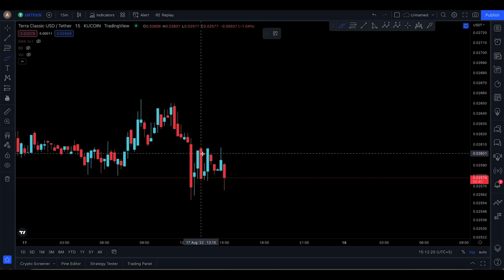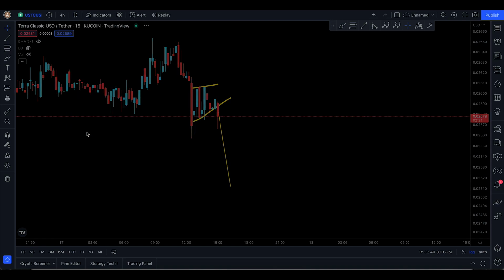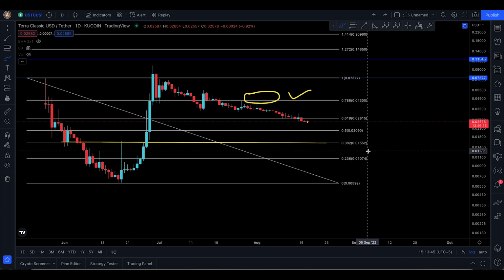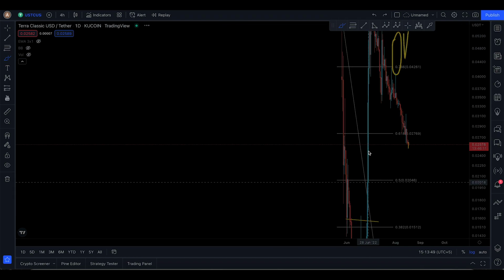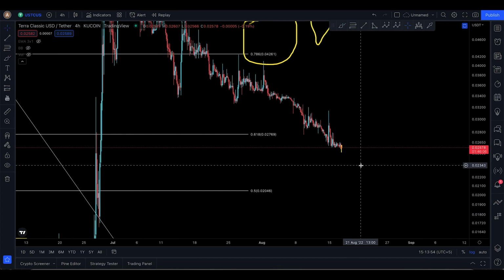TERRAUSD UST PRICE PREDICTION [ 0.382 ON THE FIBBS !! ]